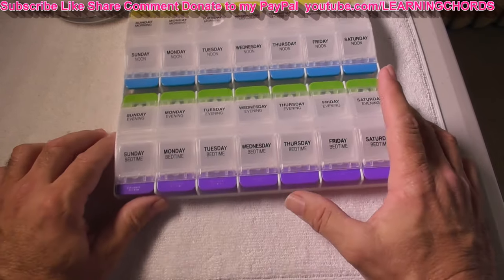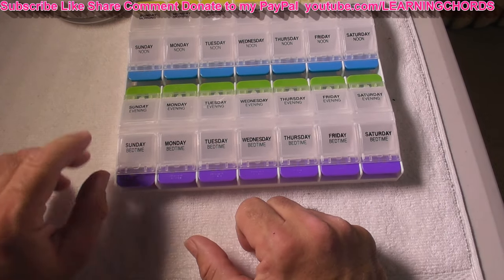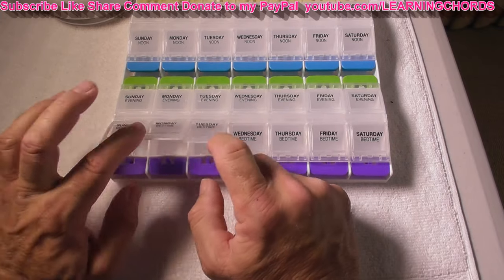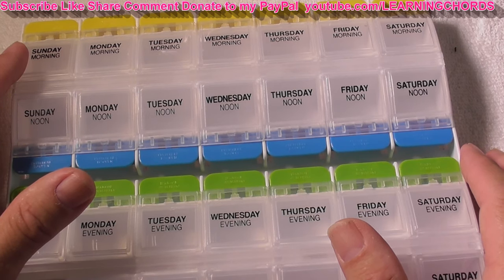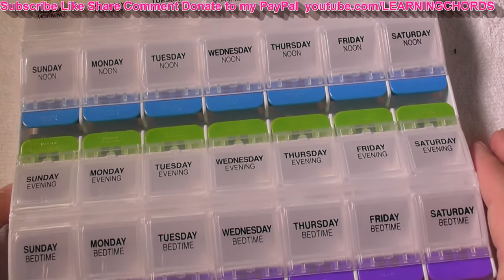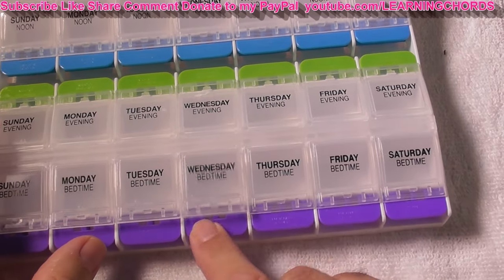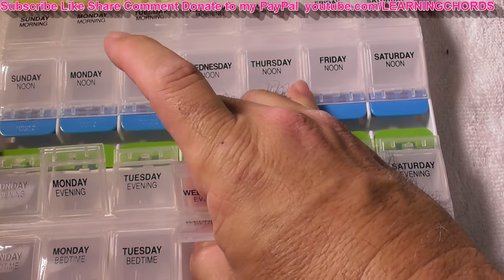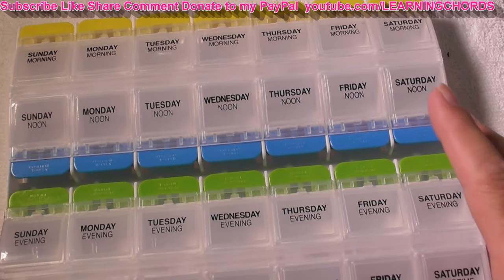Pill Organizer, Vitamin and Medicine Box For Seniors by EZY DOSE REVIEW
BUY Pill Box HERE!